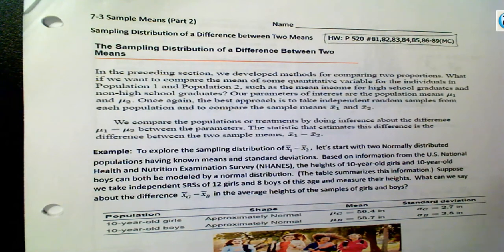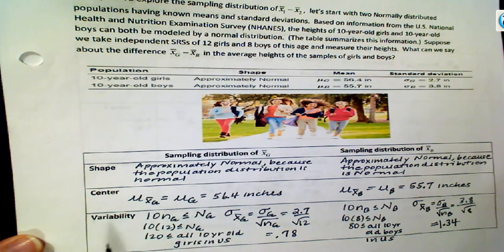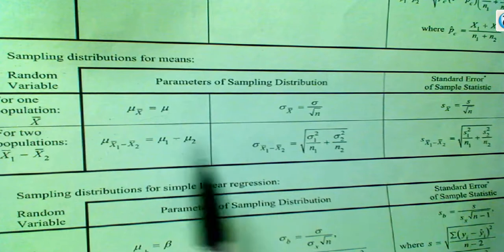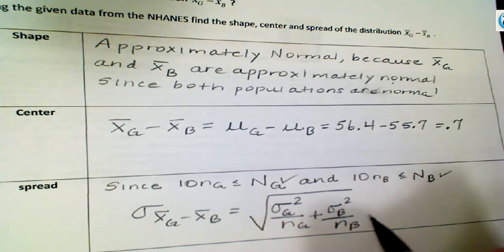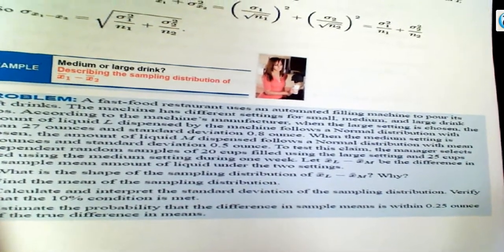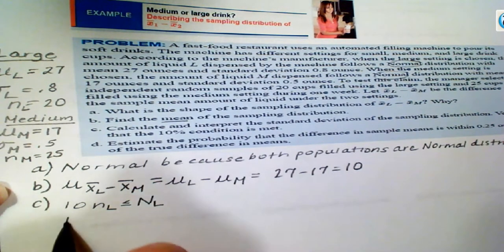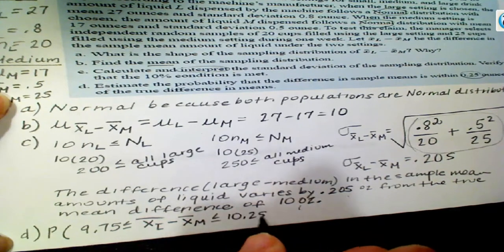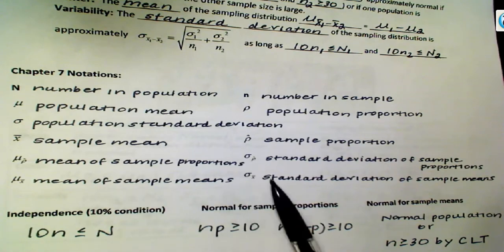7 3 Part 2 Difference of Sample Means